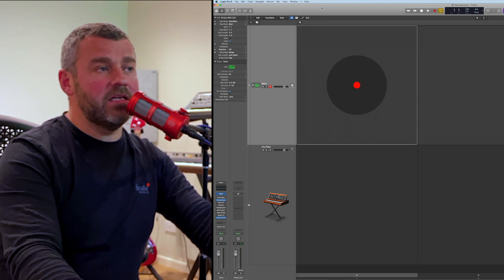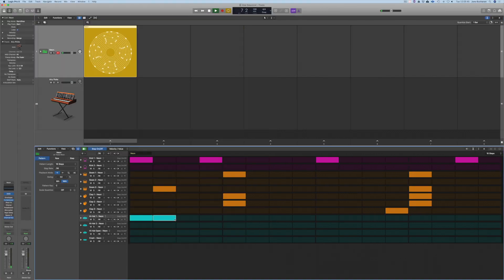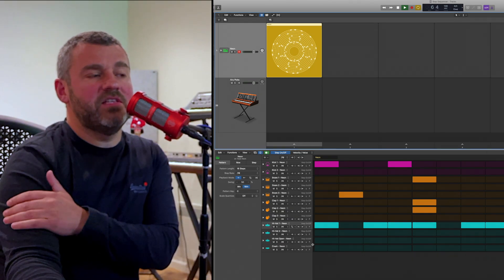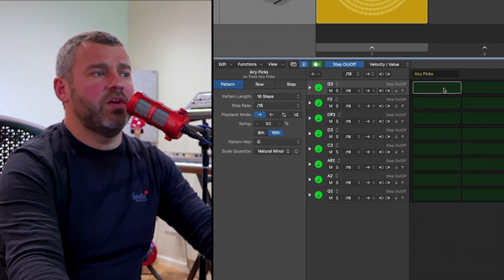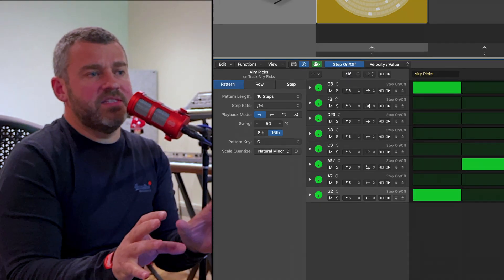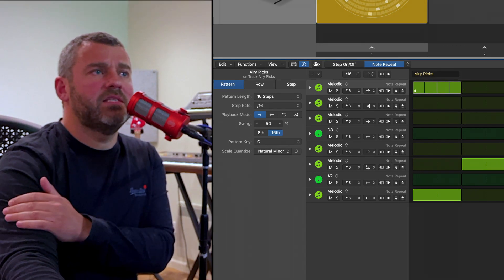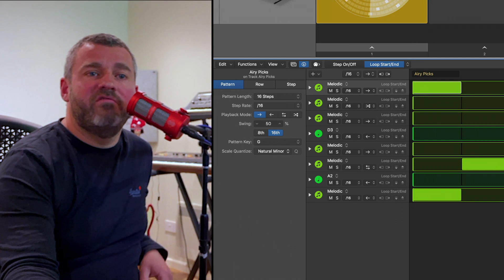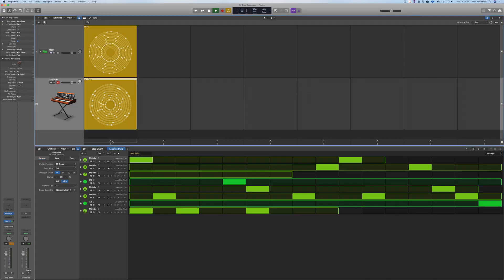Logic Tips - Step Sequencer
MusicTech expert Jono Buchanan takes a look at the brand new step sequencer tool released in the Logic Pro X 10.5 update.